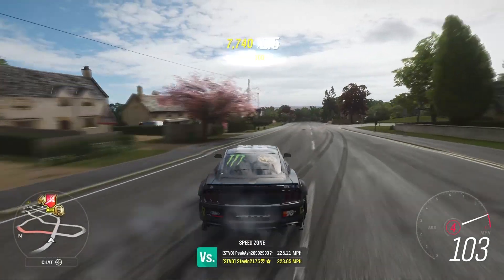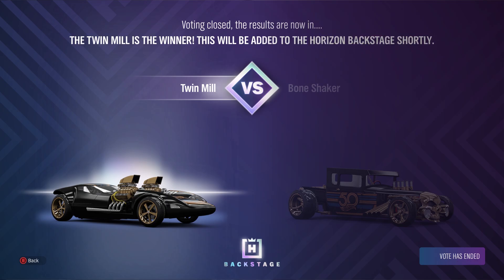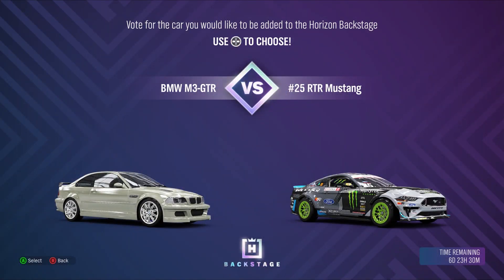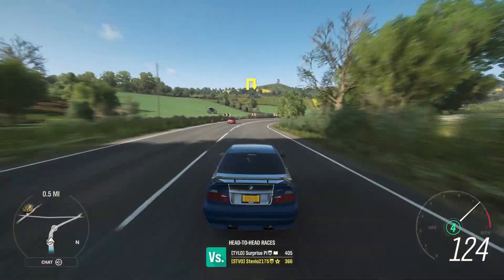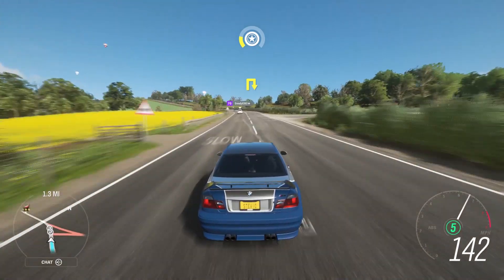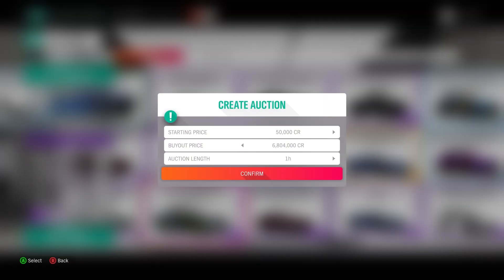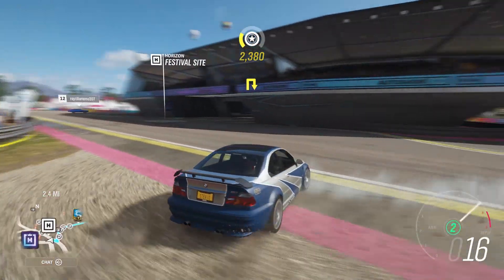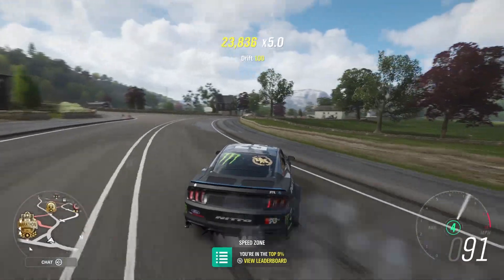HORIZON BACKSTAGE Community Vote Forza Horizon 4 Horizon Backstage Cars FH4 November 2020 Update 29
Forza Horizon 4 Update 29 Horizon Backstage - November 2020 Horizon Backstage Community Vote - the Horizon Backstage cars are the BMW M3 GTR VERSUS #25 RTR Mustang in Forza Horizon 4 - in this video I break down the two rare cars, talk about their auction house availability for sniping, and help you decide which car is best to vote for! How to get a Backstage Pass in FH4 in Series 29 as well! I really hope everyone enjoys the video and that we get another truly rare car at Horizon Backstage FH4 Update! - Stevio2175